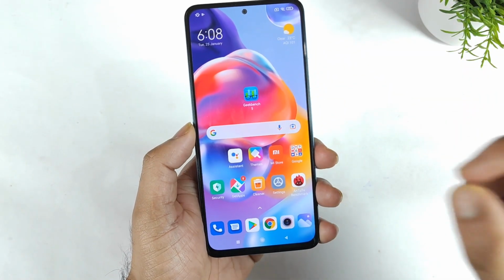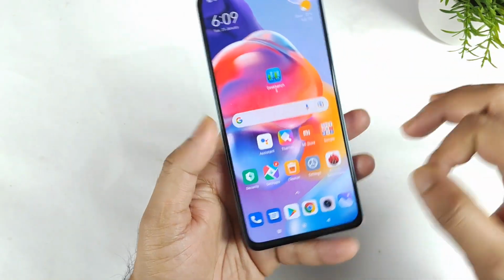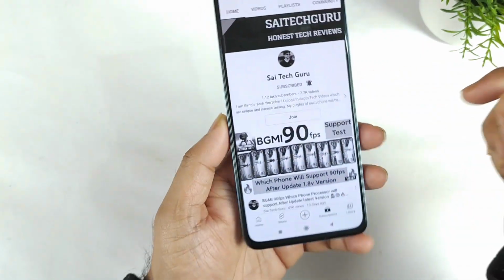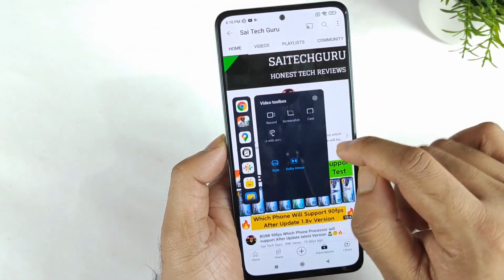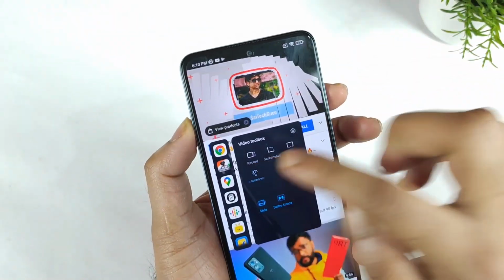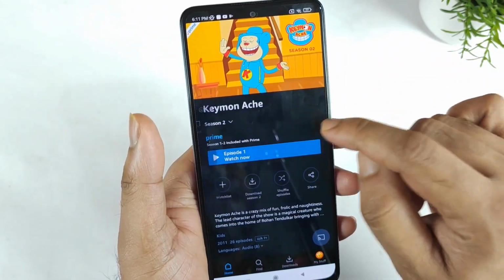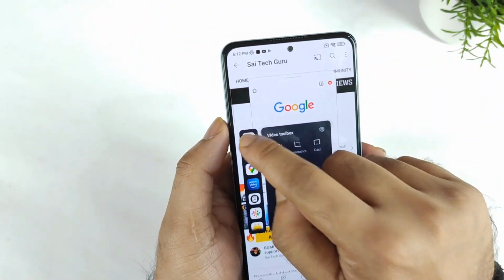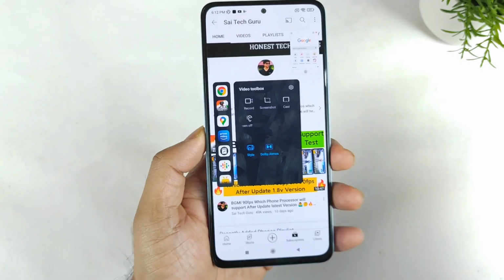Xiaomi 11i Video ToolBox Features Tips & Tricks 🔥🔥🔥